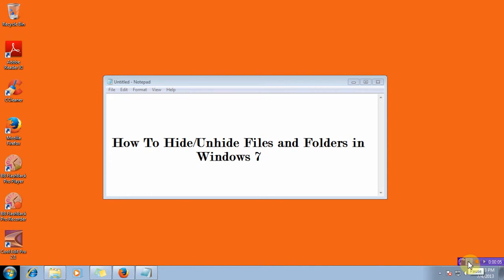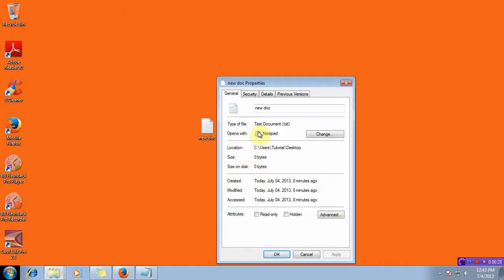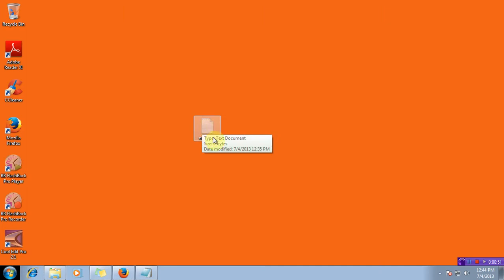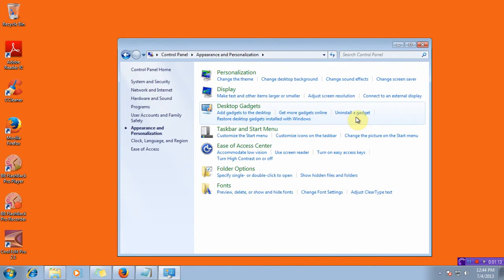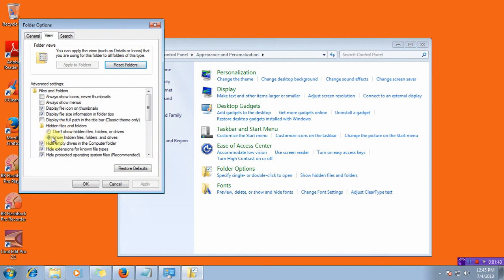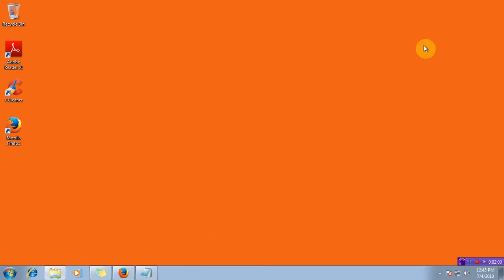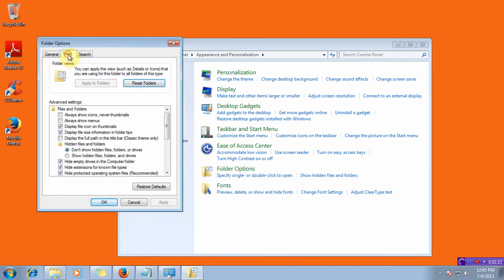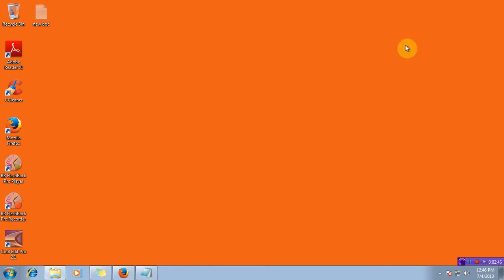How to make Hidden Files, Folders and Hide them in WINDOWS 7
This video will show you how to make a file for folder hidden in windows 7. This is PC Support tips for hiding your important and confidential files from other users. This will increase the computer security or file security in your computer.

Below is a brief transcription of the computer assistance tips.

Right click on the file or folder - Properties - In attribute click "Hidden" - Apply
The file is now changed to hidden files. But it will be still visible if you don't make some      change in setting.

Control Panel - Folder Option - View - Click "Don't hidden files and folders" radio button - Apply - Ok

Now file will not be visible to us. You could make the file visible by choosing the" Show all hidden files, folders and drives" option in view.